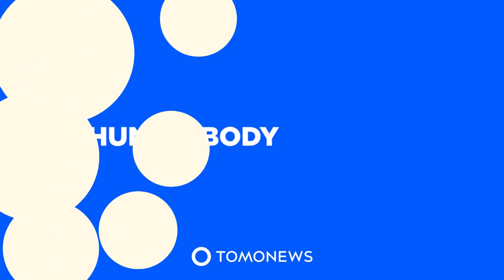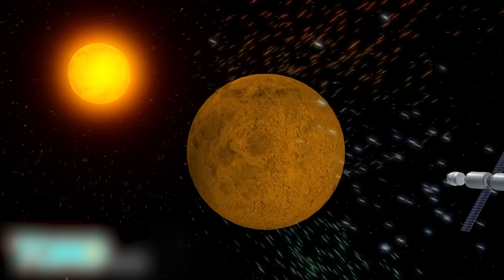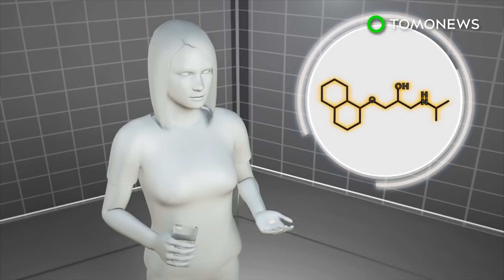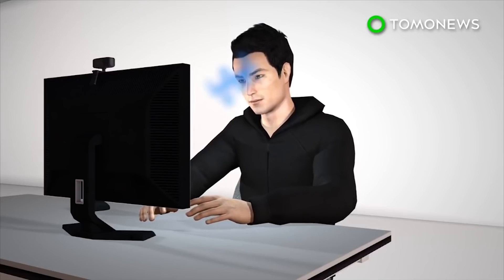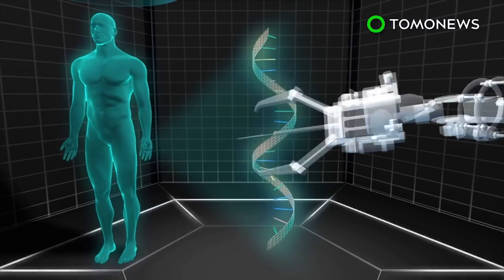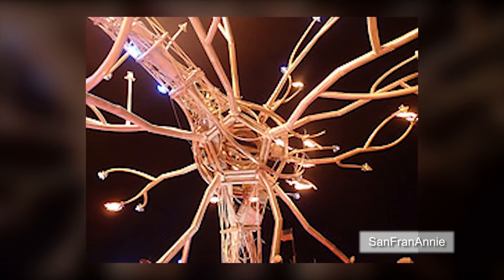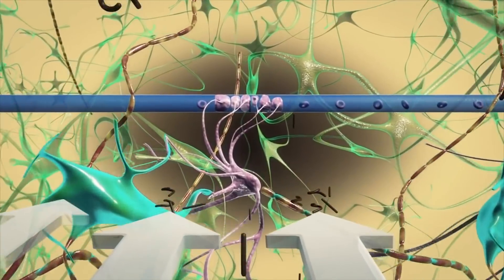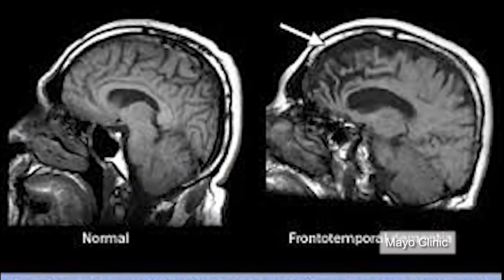New human organ interstitium discovered; Can the human body handle long space journey - Compilation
New human organ found: Meet the interstitium, it could be your newest and biggest organ. Space travel: Can the human body handle the long journey to Mars?